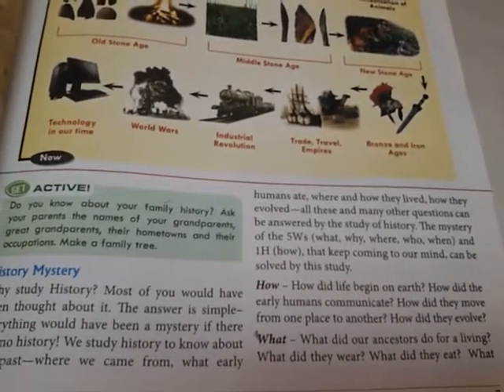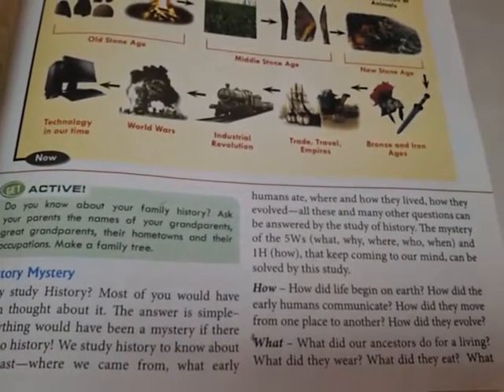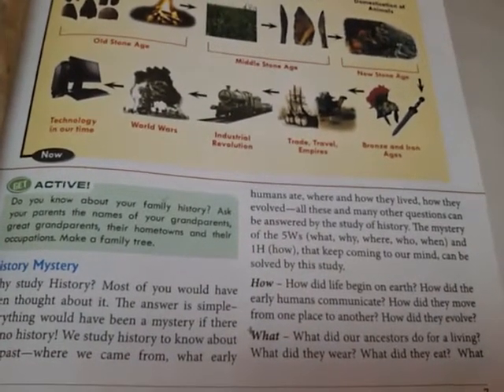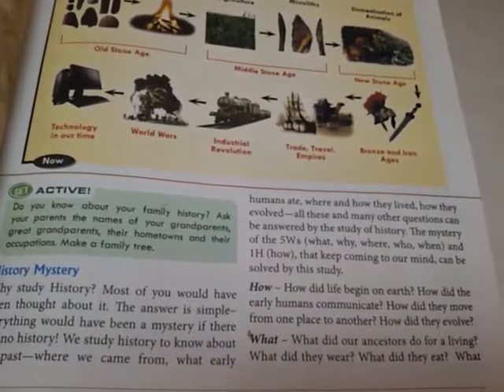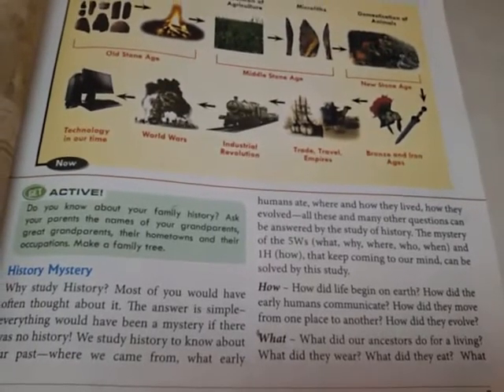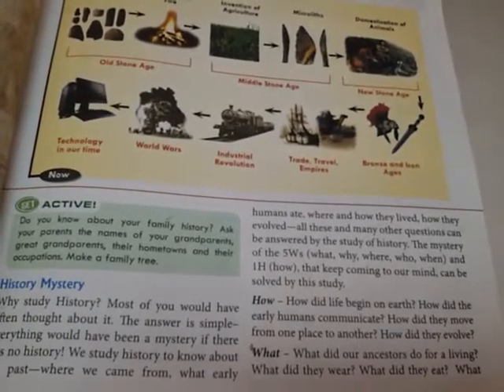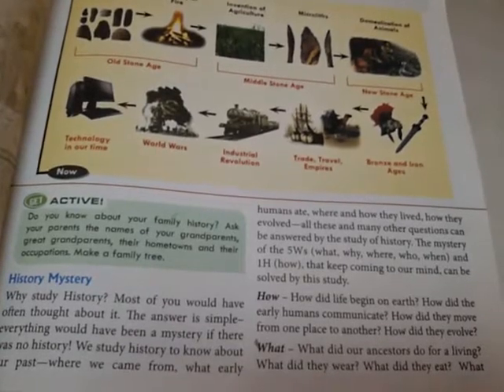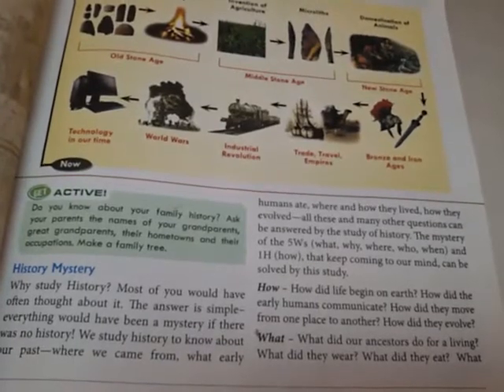VI: History: Chapter 1- Why History